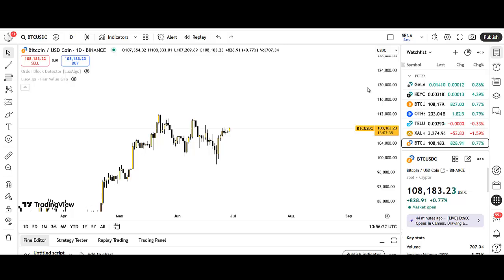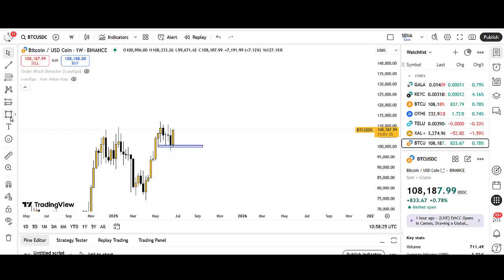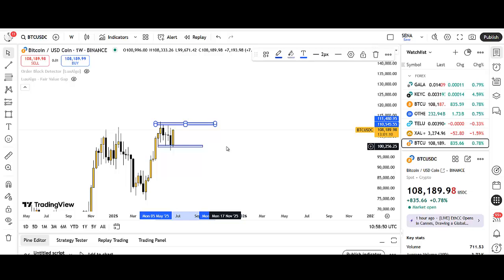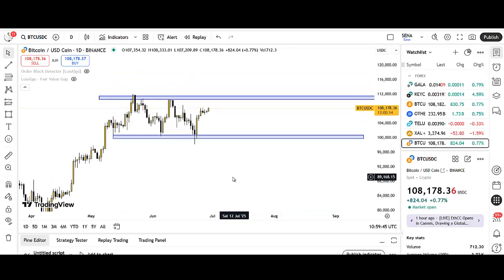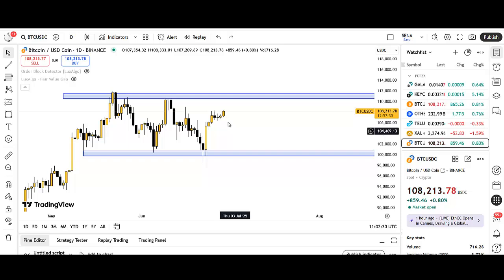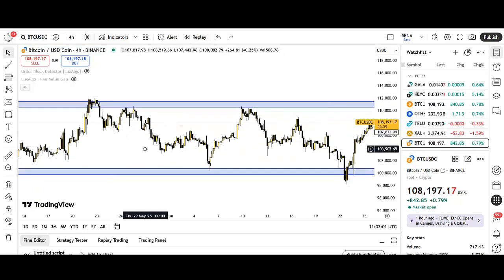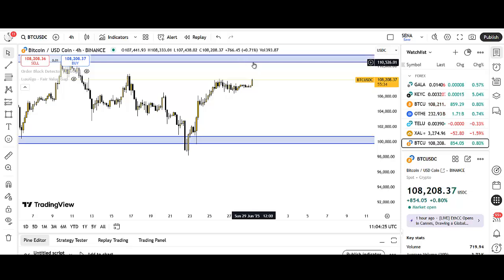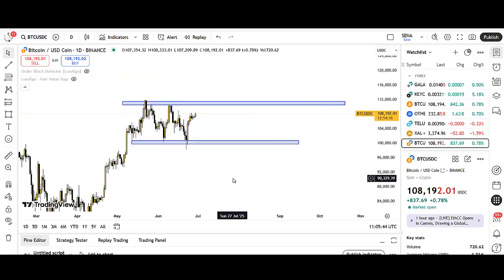How to properly trade support and resistance